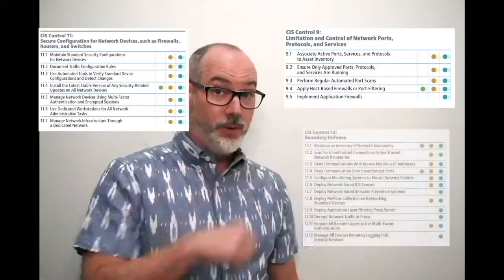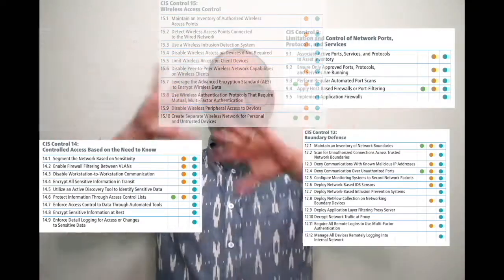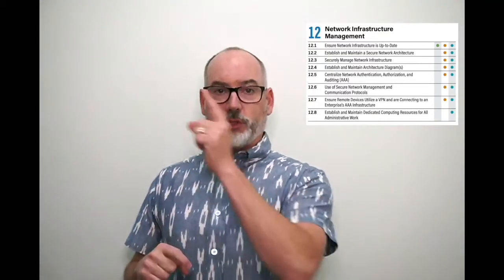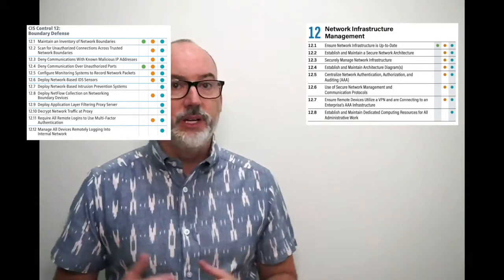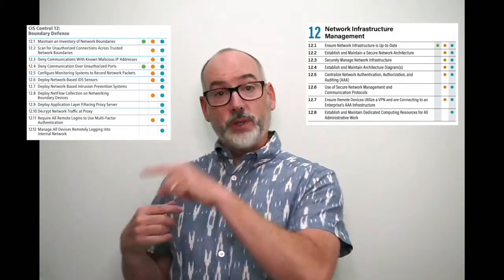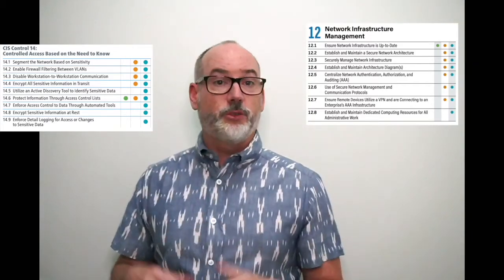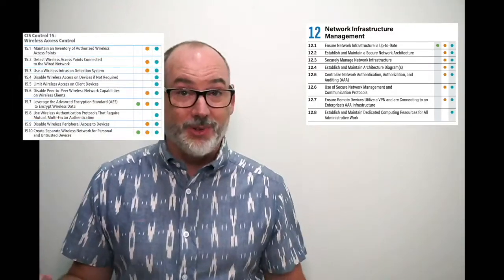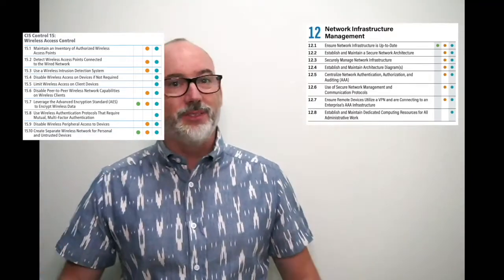CIS Critical Security Controls Version 8 - Control 12: Network Infrastructure Management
I was an editorial panelist for the updating of CSC v8, and am putting together a series going into details of updates from v7, with some of the insights into how we developed the new Controls.